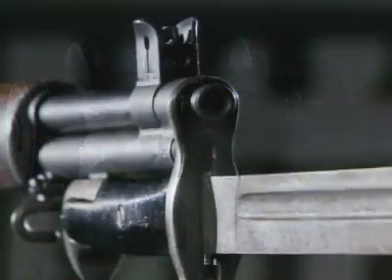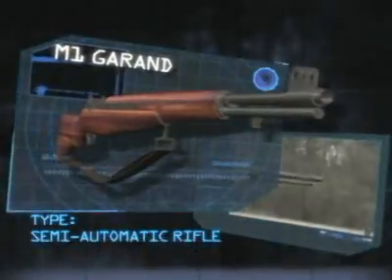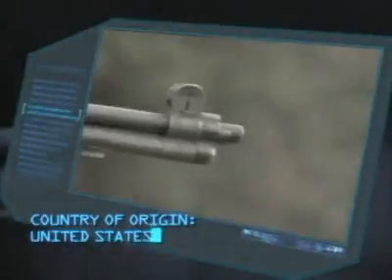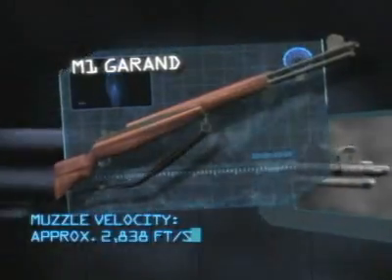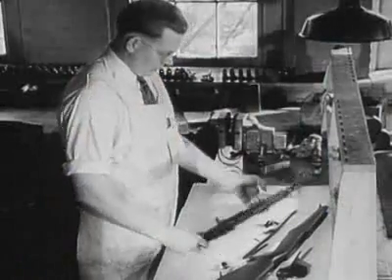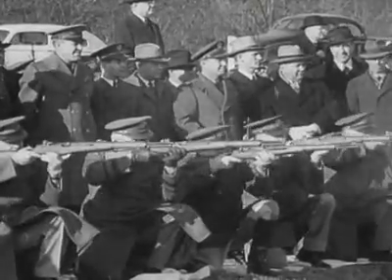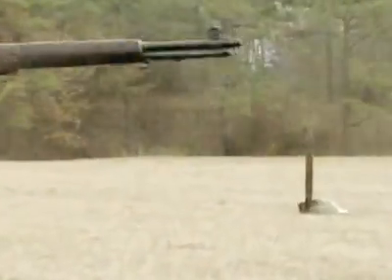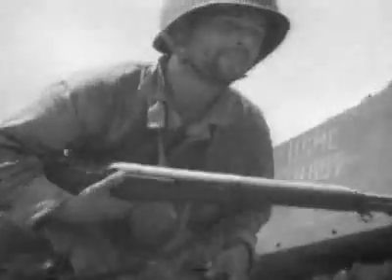(4)Top Combat Rifles Military Channel M1 Garand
Top Combat Rifles m1 garand